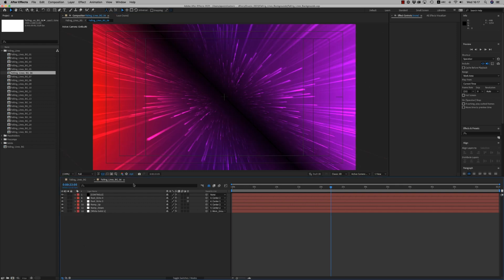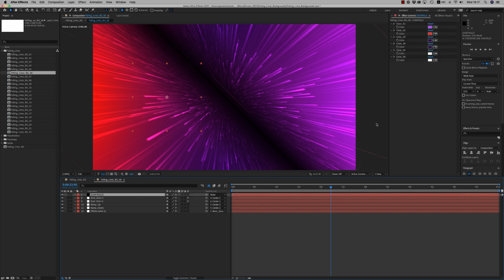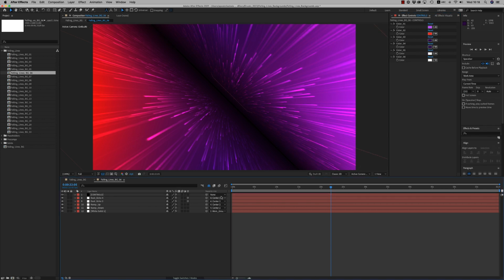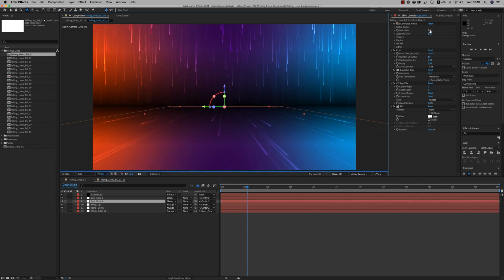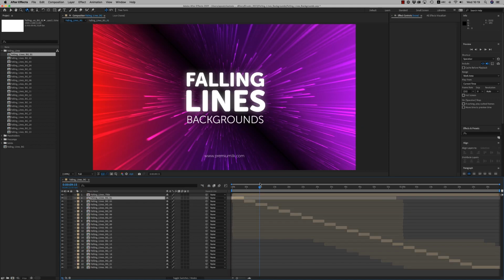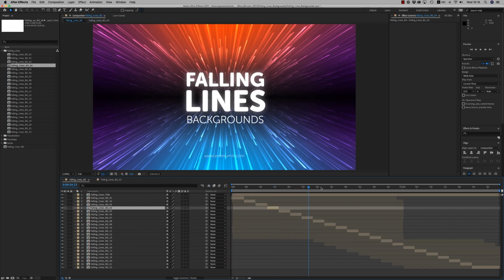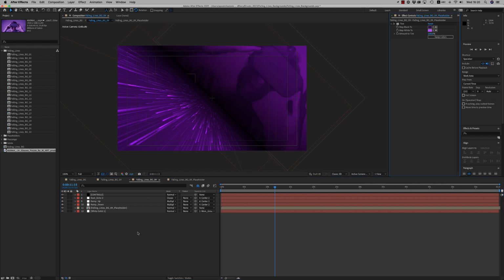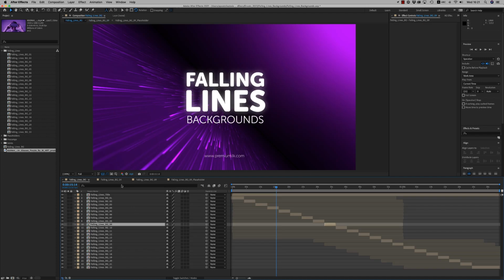Falling Lines Backgrounds Tutorial (After Effects Template)